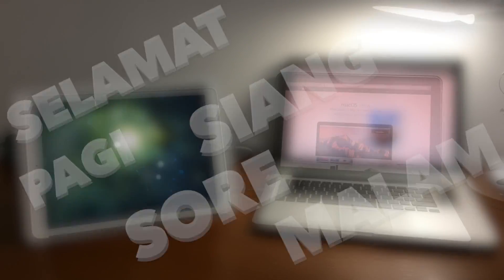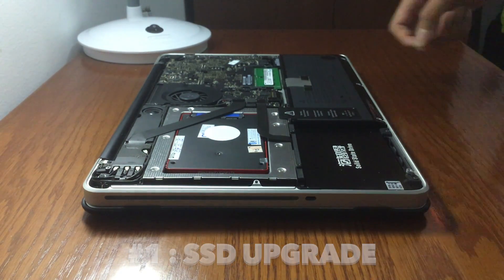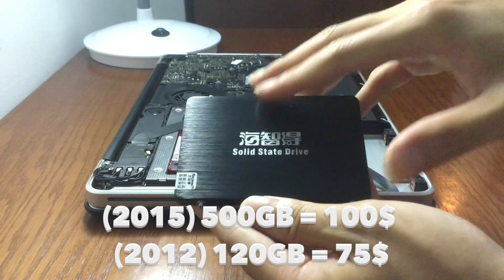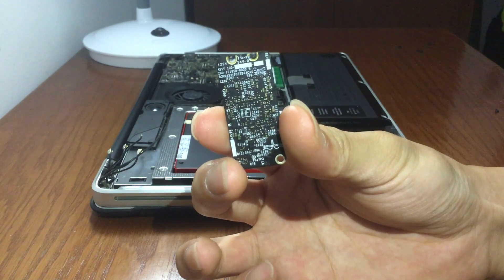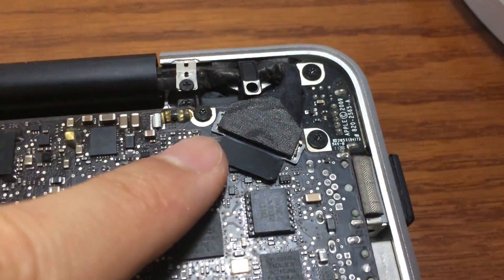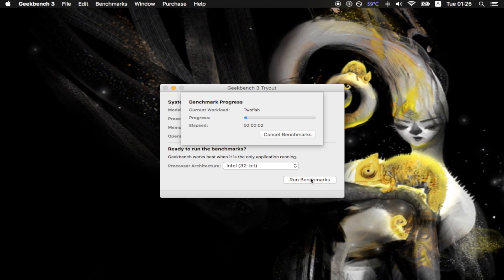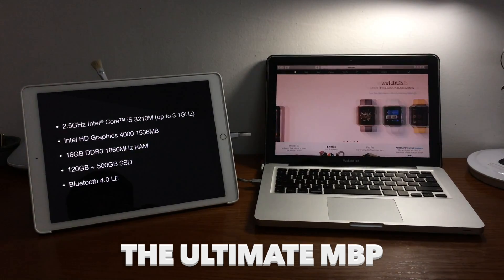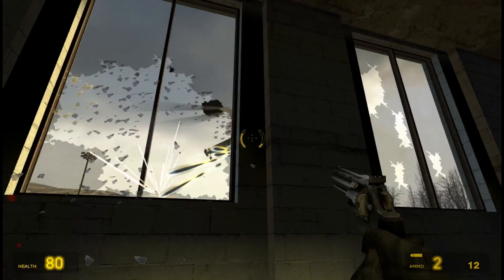The Ultimate MacBook Pro (Late 2011) Upgrade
Changes:
1. Corsair SSD 120GB
2. Faspeed SSD 500GB
3. Bluetooth 4.0 Wireless card BCM94331PCIEBT4CAX
4. MD101 Mid 2012 Motherboard
5. MBP Mid 2012 heatpipe
5. 16GB (2x8) 1866MHz DDR3 RAM

Benefits:
1. Way faster overall performance
2. Better graphics (from total crap to okay)
3. Official Airdrop and Handoff support
4. Better multitasking (you should upgrade to just 8GB, I put 16GB just for fun actually, didn't see much difference in real usage)
5. Official Windows 10 Bootcamp support (2011 model does not support installing windows via USB flashdrive, only CD)

Links for the stuff (I've changed all these)
AliExpress

Amazon
- Bluetooth module
- Battery indicator/magnetic sleep detector
- MacBook Pro 13" 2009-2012 Battery
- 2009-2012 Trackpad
- HDD Caddy/SuperDrive Adapter
- A1278 Internal Fan

- this is a storewide affiliate link, if you buy any stuff using this link it would help me a little at no cost to you, thank you very much for your support.

In Indonesian,
Selamat pagi means "good morning"
Selamat siang means "good afternoon" (after 12pm)
Selamat sore means "good afternoon" (after 4pm)
Selamat malam means "good night"

Support them
Venemy